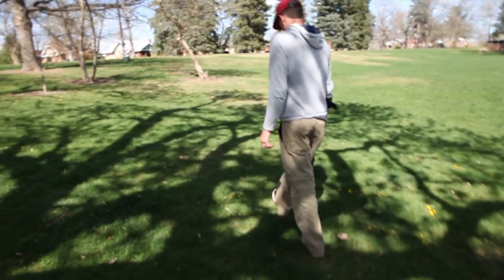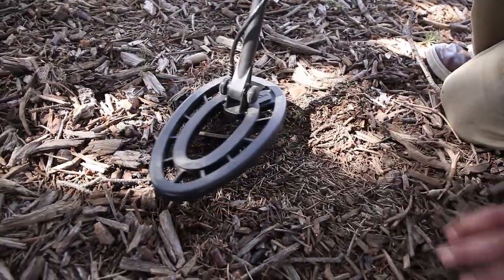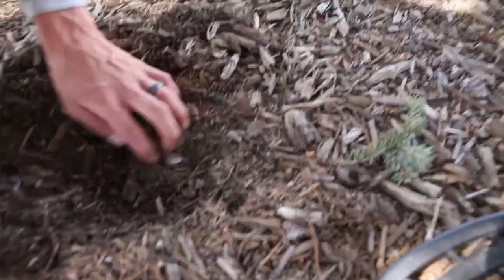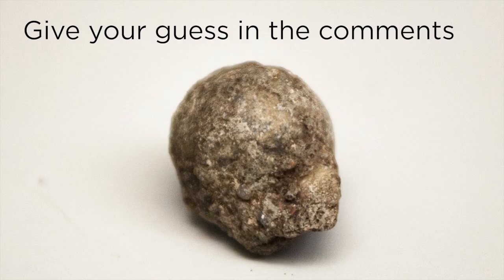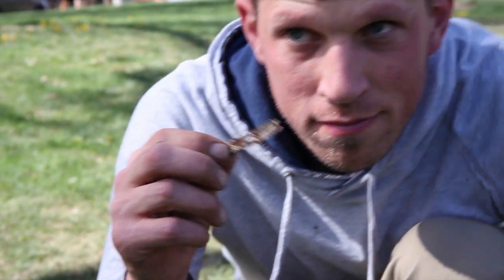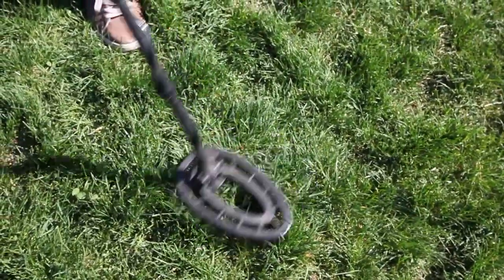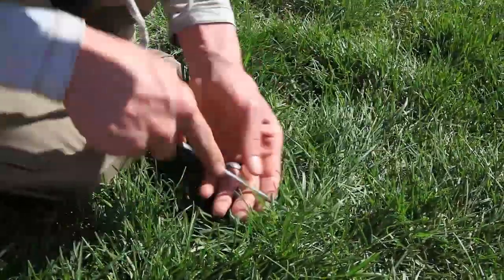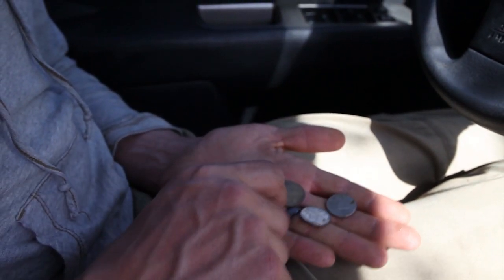Denver Metal Detecting - Found a Musket Ball?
Jessica and I go metal detecting in Denver with the Fisher F22 and find some modern coins, junky pull tabs, and possibly a musket ball?

I'm using a Fisher F22 metal detector with a 11" Teardrop Search Coil. I also use a GP Pointer to narrow down my targets.